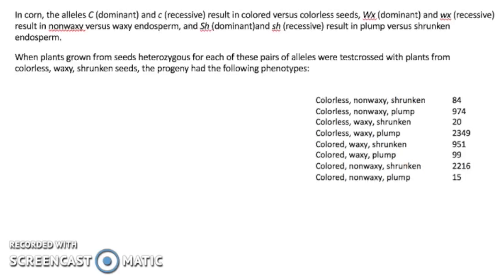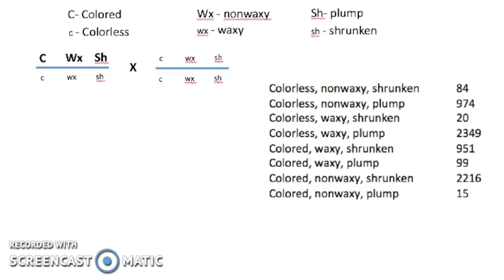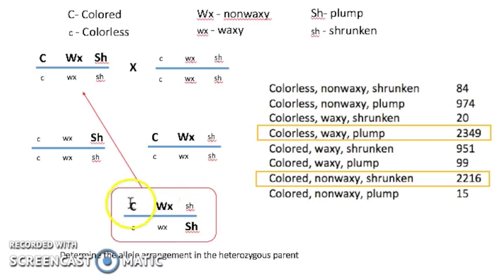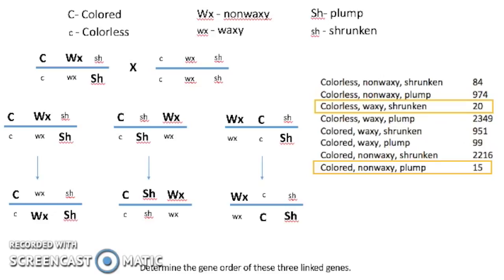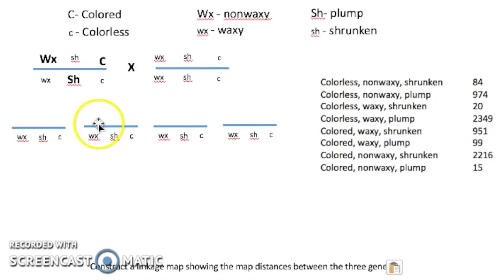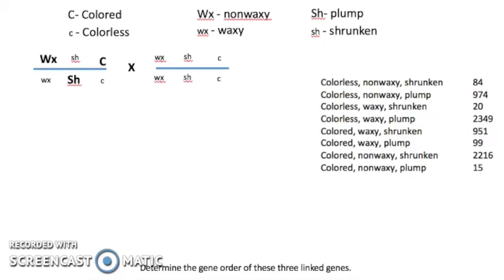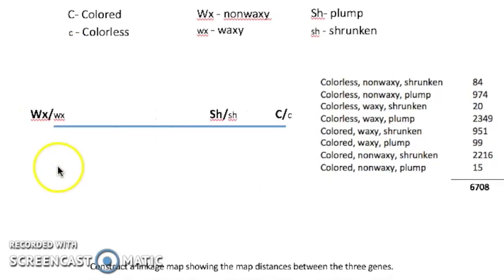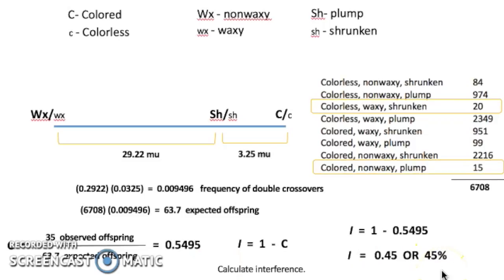Chapter 9: Engaging Practice